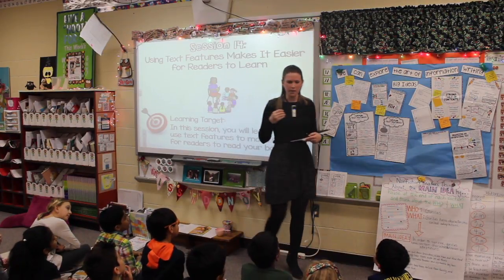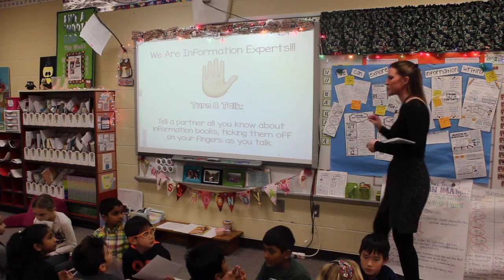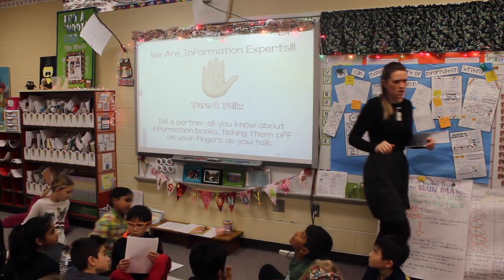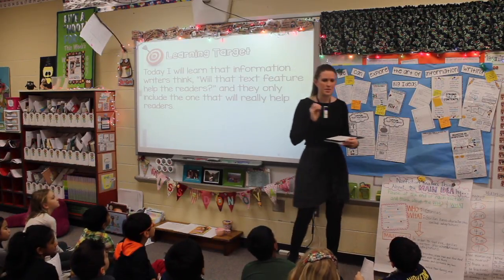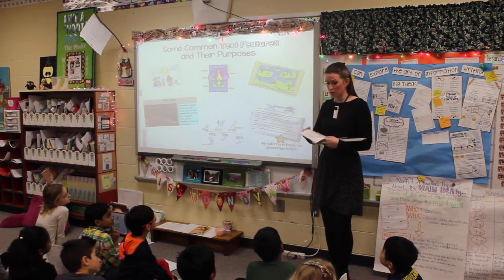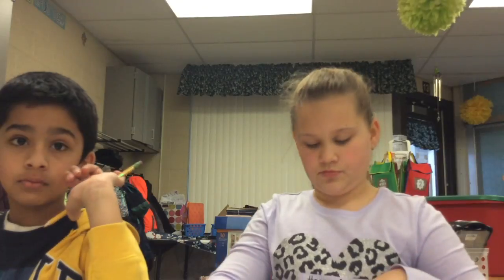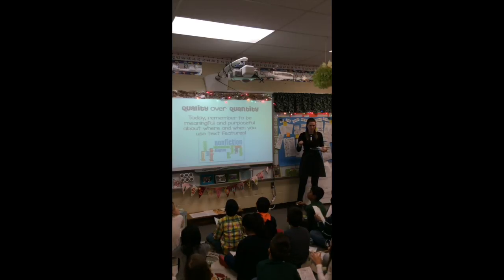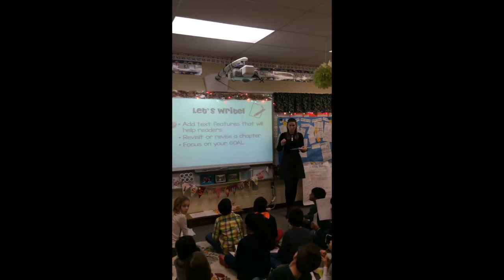Writing Mini Lesson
This video is about Writing Mini Lesson